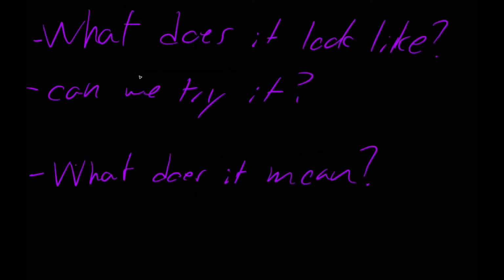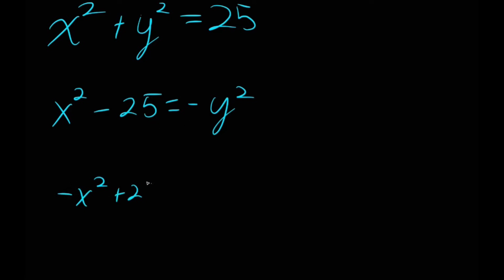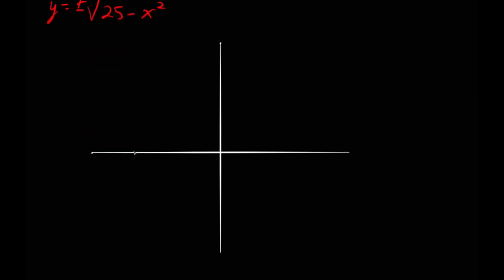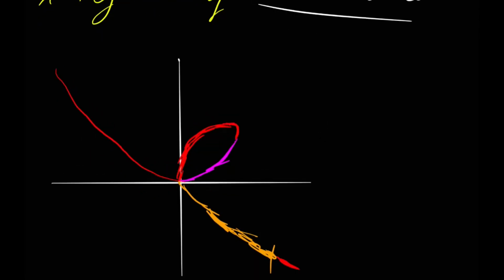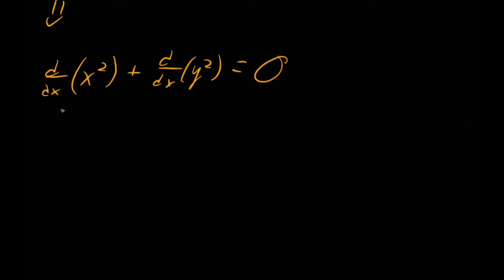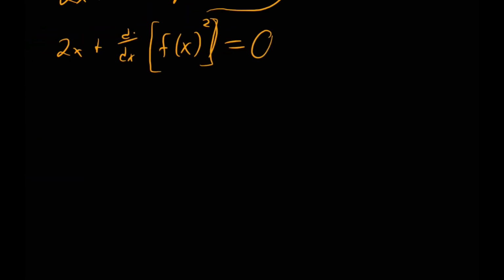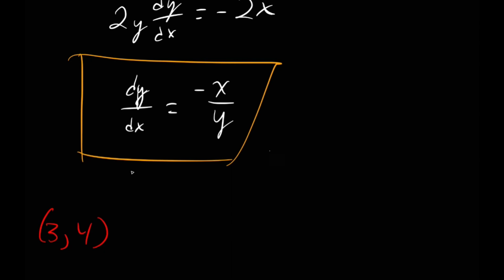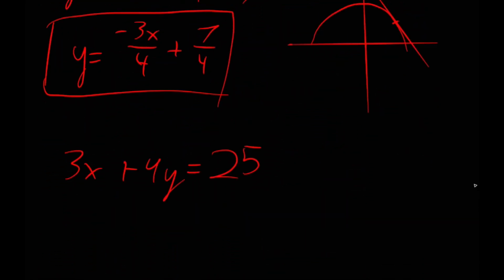Implicit Differentiation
Here we take an in-depth look at a particularly challenging aspect of calculus level 1.